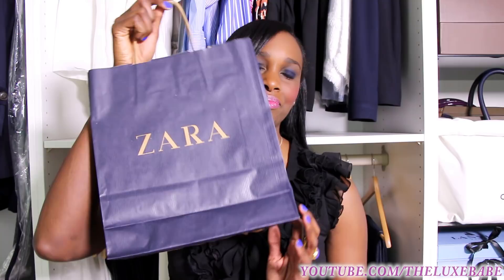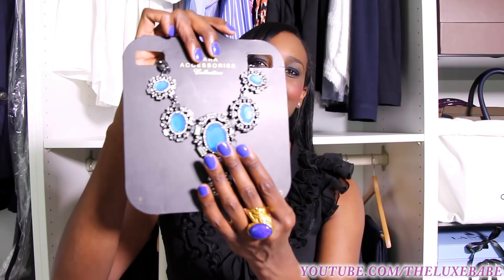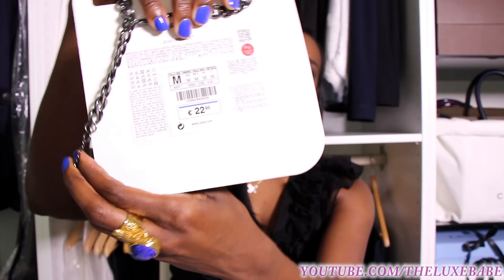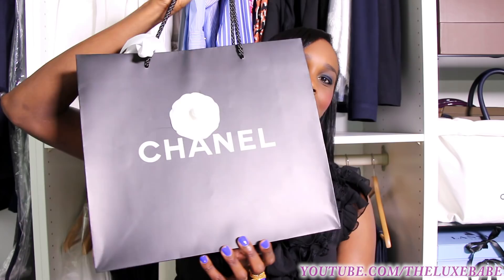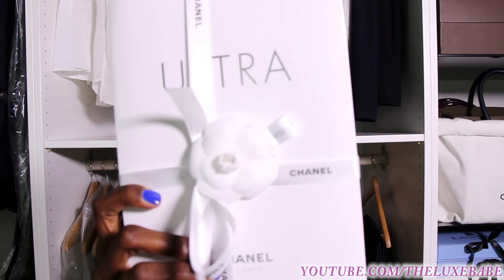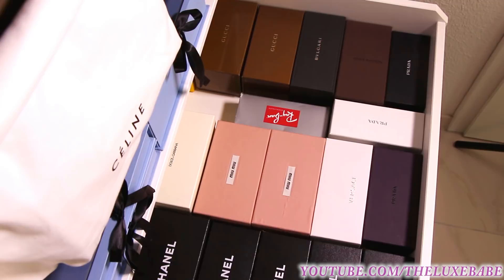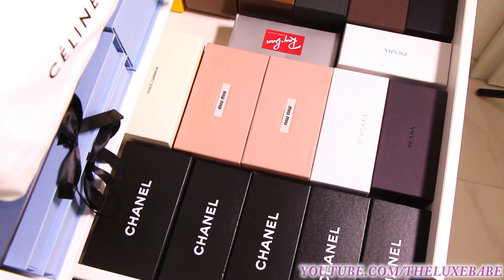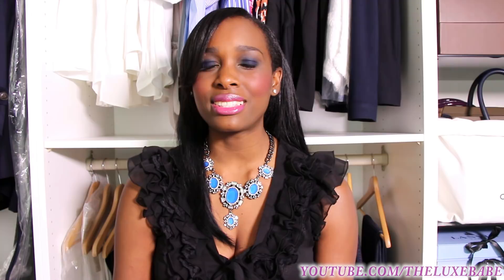GIUSEPPE ZANOTTI, CHANEL & ZARA HAUL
ITEMS FEATURED:
- Zara Combination Blue Stone Necklace
- Zara Top with Pleated Front
- CHANEL Oversized Square Acetate Sunglasses with Interlaced Lambskin Chain & CC Signature. Model no. 5208-Q
- GIUSEPPE ZANOTTI Sneakers Camoscio in Clover RDW208

FOTD:
Diorskin Nude Natural Glow Hydrating Makeup 070
CHANEL Les Beiges Healthy Glow Sheer Powder N°60
Diorskin Nude Concealer 004 Mocha
Guerlain Météorites Base Éclat Les Ors
YSL Blush Radiance 05
Guerlain Cils D'Enfer Mascara 01 Noir
Guerlain Khôl Me Kajal
Sisley Phoyto-Sourcils Perfect Eyebrow Pencil Brun
YSL L'Eyeliner Noir
NARS Single Eyeshadow Outremer
M.A.C  Single Eyeshadow Rice Paper
M.A.C  Single Eyeshadow Espresso
CHANEL Rouge Coco 42 Culte
Nail Polish : YSL Bleu Majorelle 18

OOTD:
Top by H&M
YSL Arty Ring

MUSIC PRODUCED BY PAUL GOLD for TheLuxeBabe.